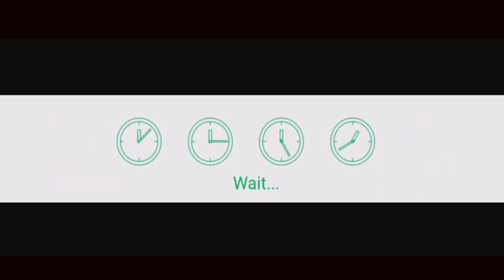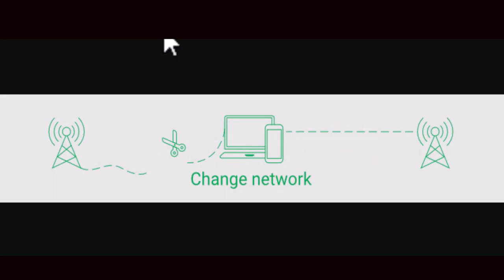How To Get Unbanned From Omegle ! 2023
This video guides you in an easy step-by-step process to get unbanned from Omegle.

Chapters / Timestamps
0:00 Intro
0:17  Methods to fix/ Unbanned
1:19 Outro